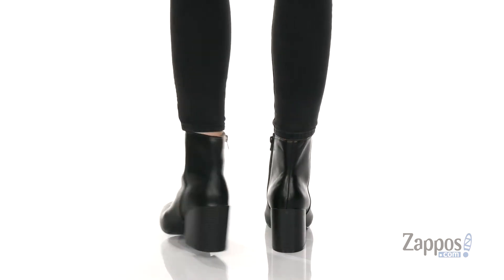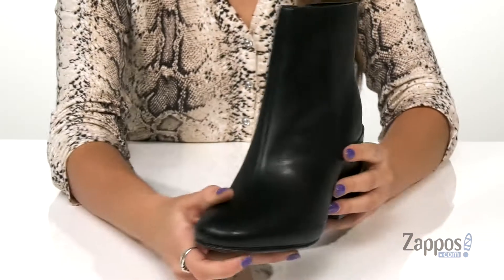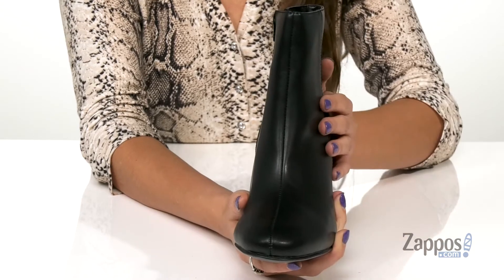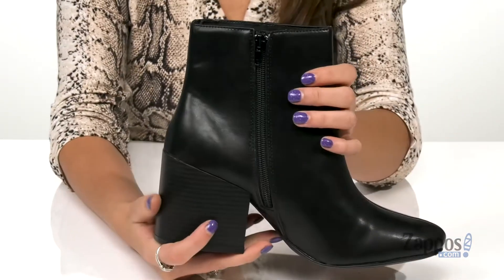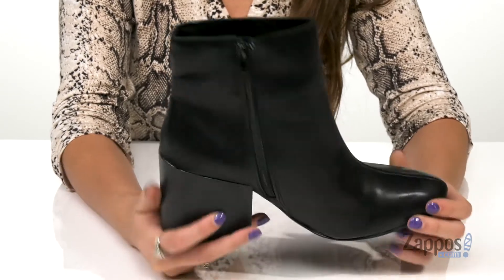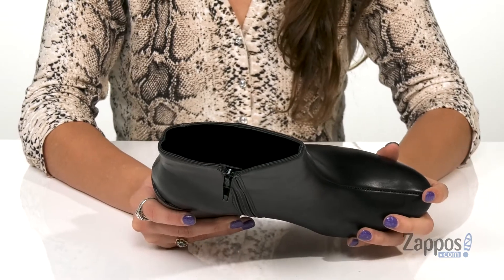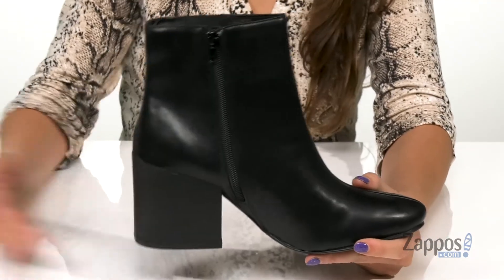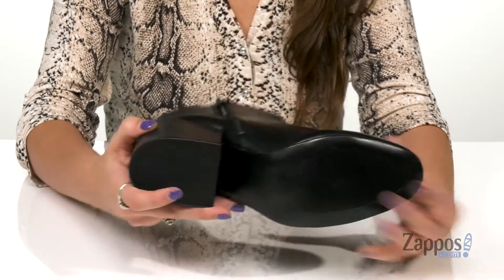Madden Girl Ardden SKU: 9331544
The Madden Girl&reg; Ardden boot features a classy round-toe construction with stitch detailing in a soft faux-leather and textile upper.
Side-zipper closure.
Synthetic lining.
Lightly padded footbed.
Man-made outsole.
Stacked heel.
Imported.